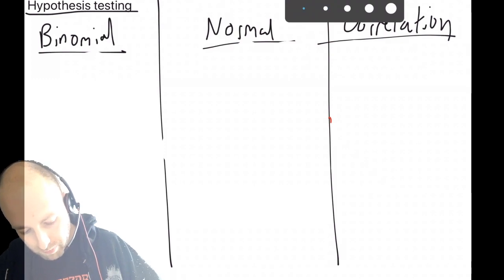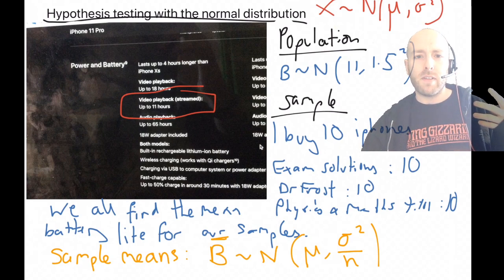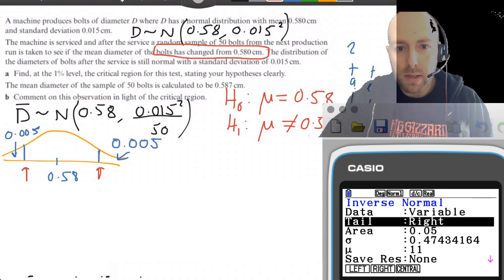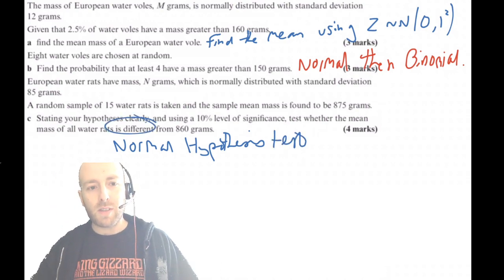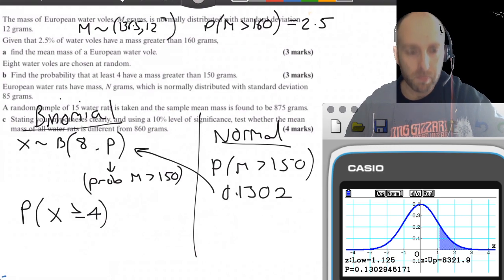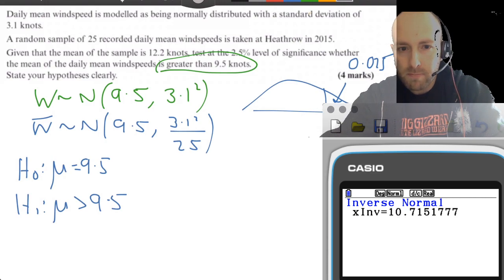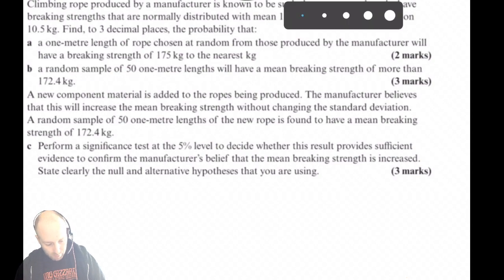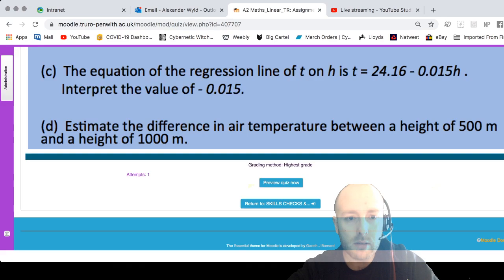A2 Maths Group D Thursday 26th March 11am Normal Hypothesis Testing